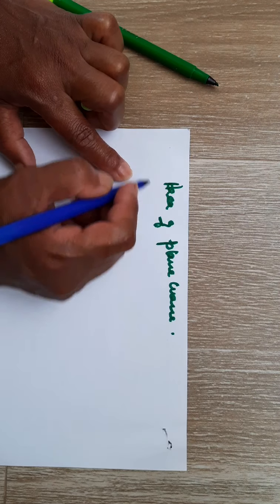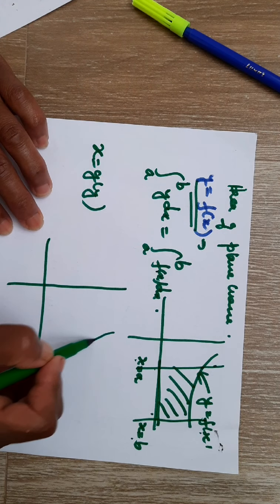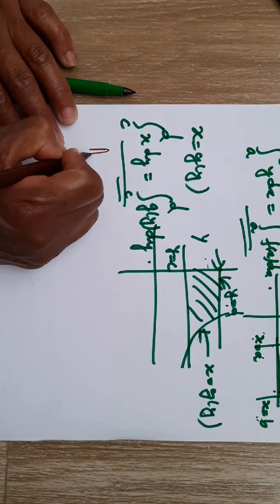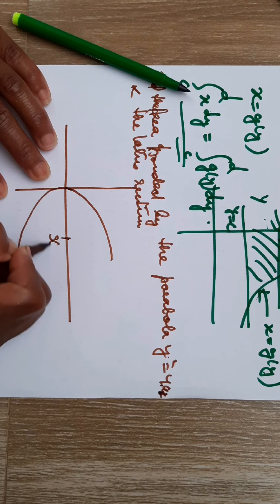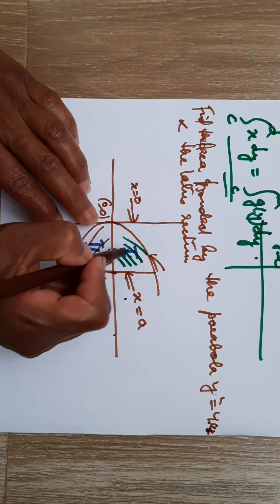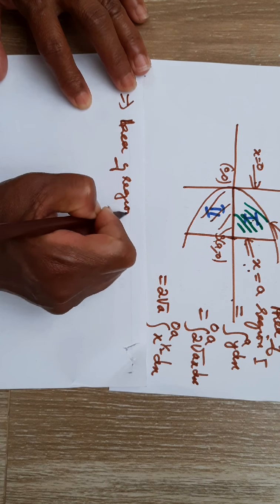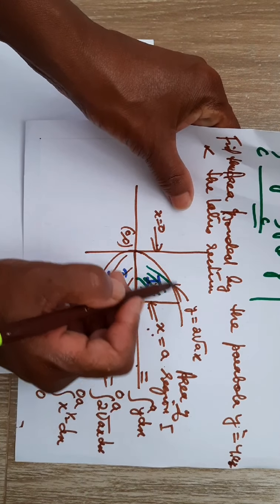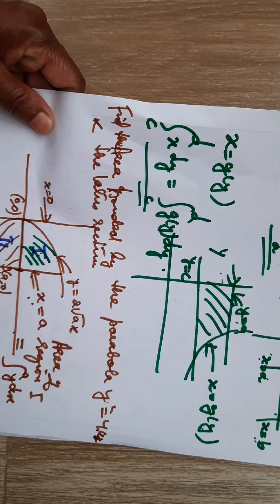Bsc 3rd sem, Area of plane curve by using definite integral ( application of integral calculus)